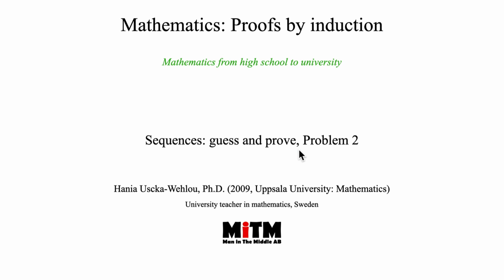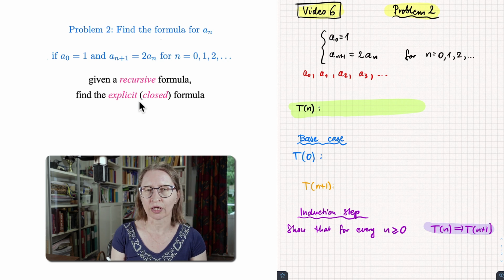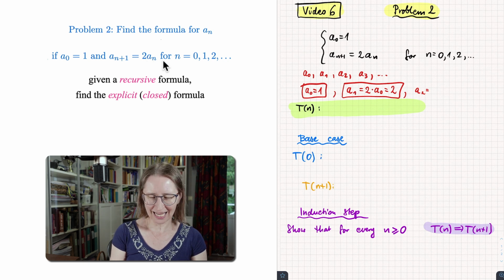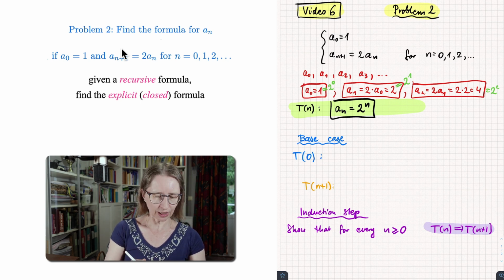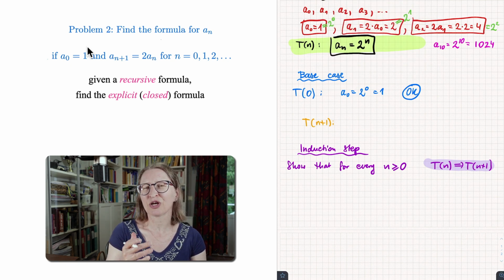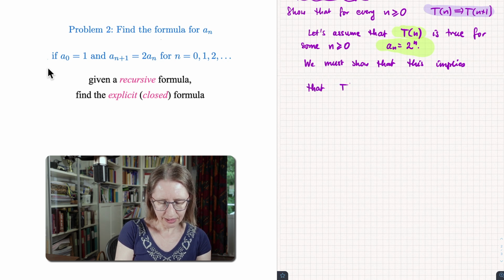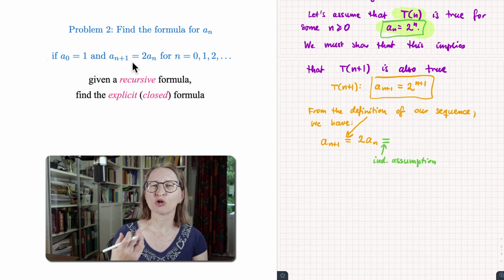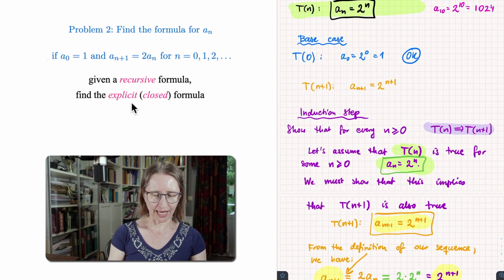S2 06 Sequences guess and prove Problem 2